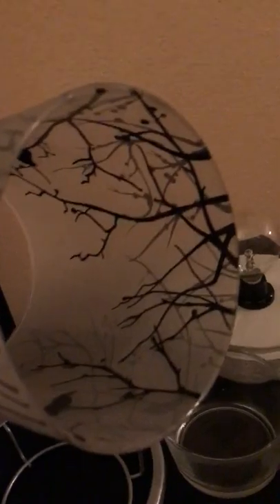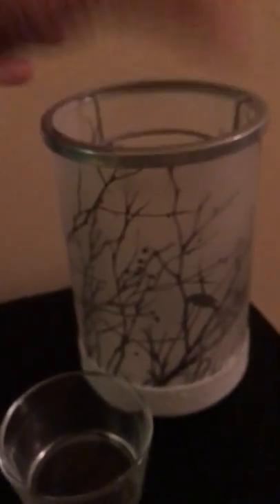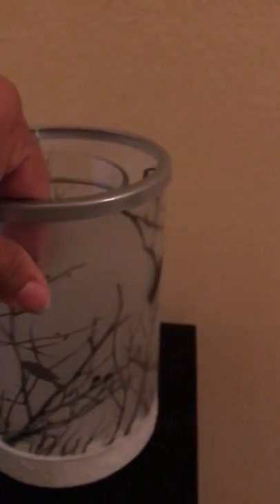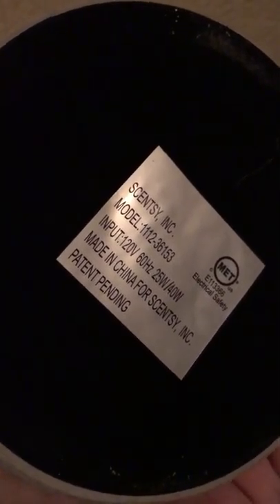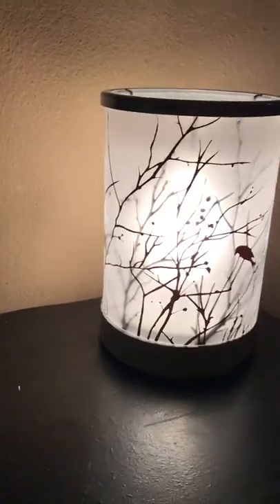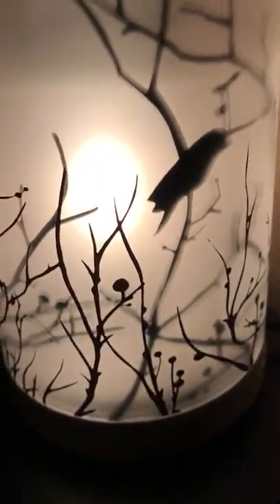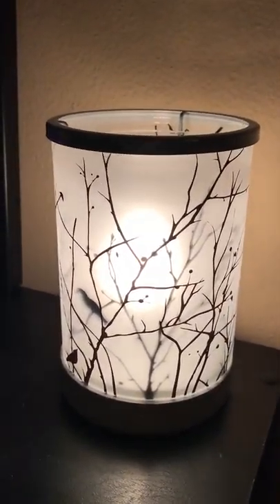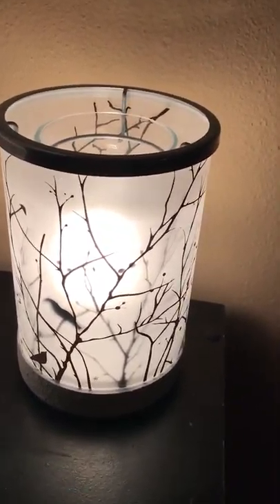Starlings Scentsy Warmer!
Check out how to put it together and look at what makes this warmer so unique!